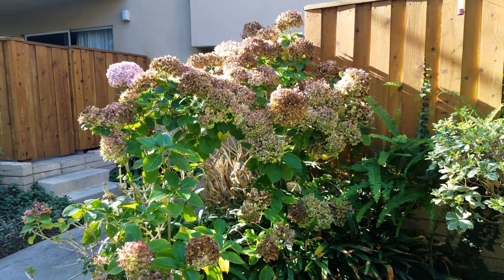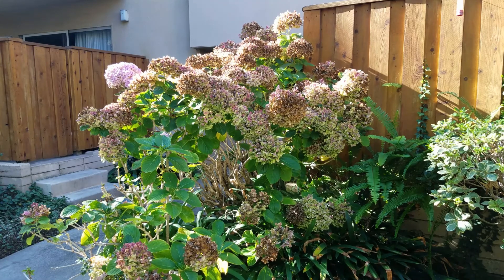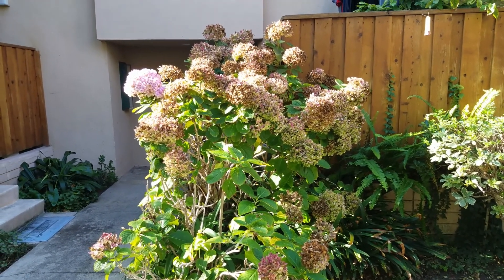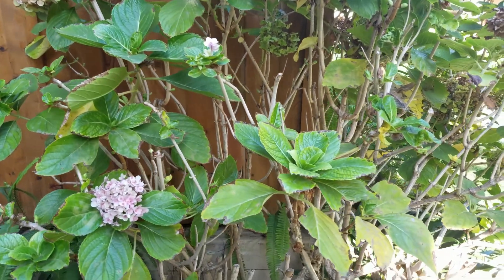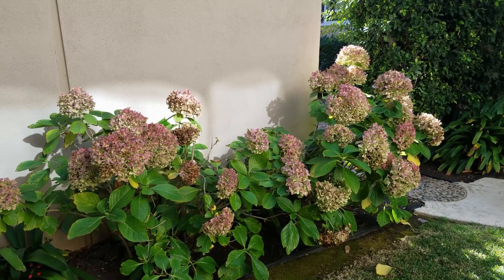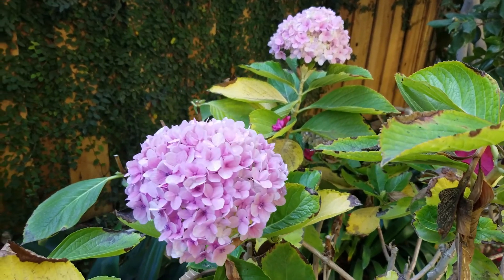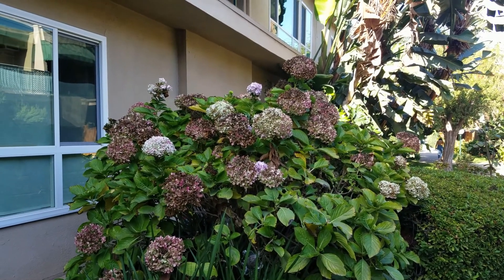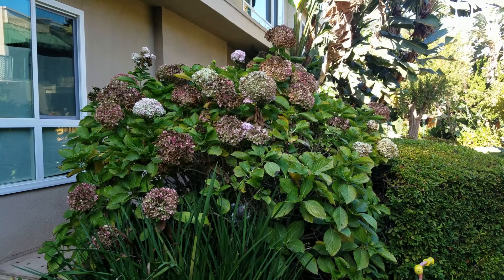Hydrangeas still bloom in late fall/early winter? A tour in our complex (大叶绣球花秋冬季仍可开花吗?)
Most Hydrangeas begin to bloom from spring, summer to early autumn (June to September). As a deciduous shrub, hydrangeas lose their foliage and go dormant in winter. We live in Los Angeles, southern CA, which is in USDA hardiness zone 9-11. Normally daily temperature is around 50 to 70 degree from November to March. In this video we are going to take a tour in our complex to see whether Hydrangea macrophylla (Big leaf hydrangea) are still blooming or not. Meanwhile, we will also check out the leaf buds/or future flower buds.